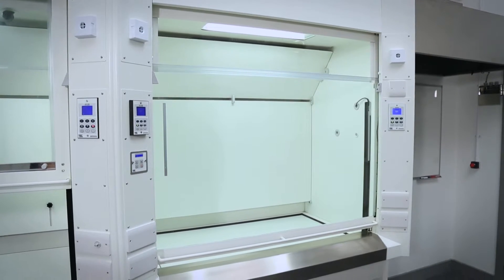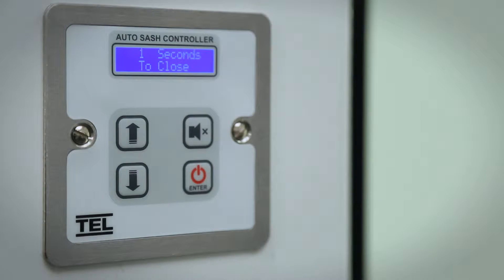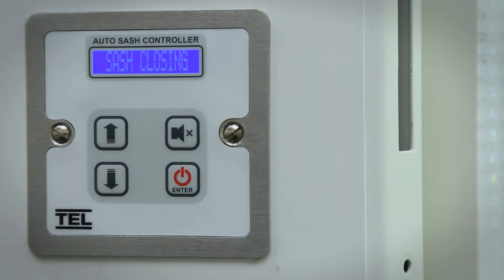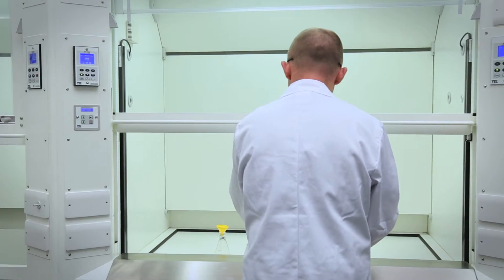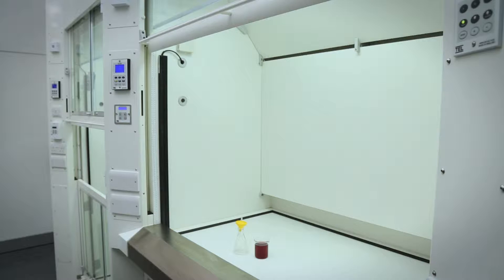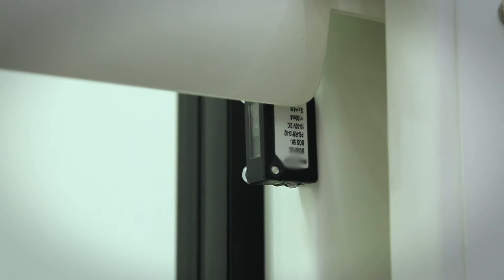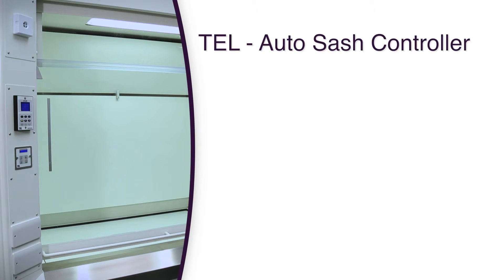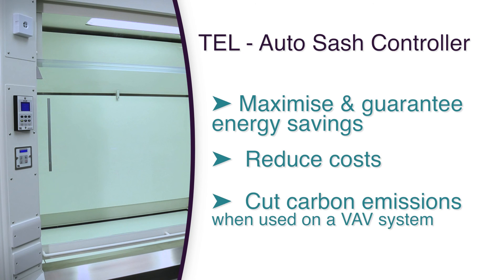Tel Automatic Sash System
Guarantee chemical fume hood energy savings with our automatic sash system!  Can be retrofitted to any make / model of chemical fume hood.  With a properly commissioned VAV system, you can save up to 85%!  Can also be factory fitted for new fume hoods.  Start saving today!